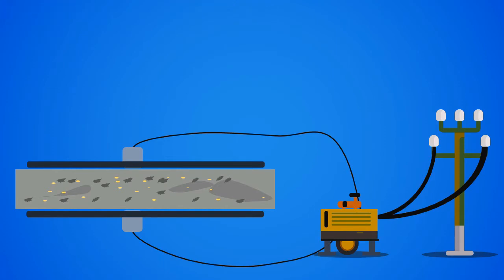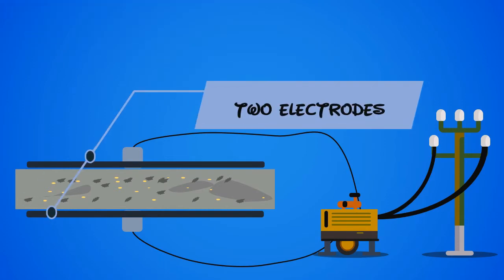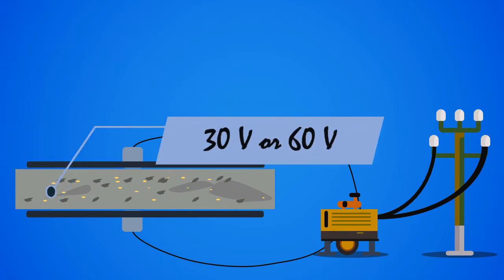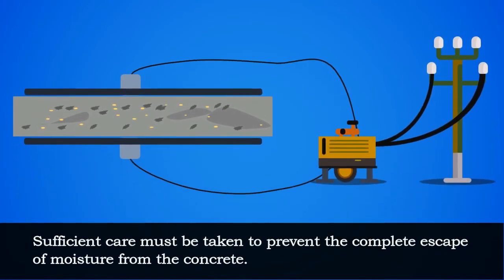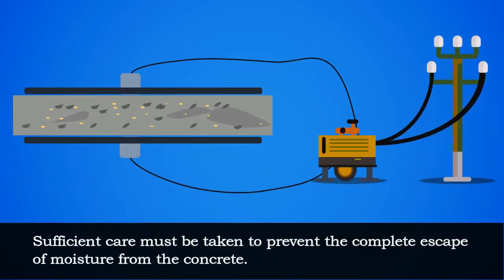Electrical Curing of Concrete || Manufacture of Concrete #36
In this exciting episode of Manufacture of Concrete, we delve into the fascinating world of Electrical Curing of Concrete! Join us as we explore the innovative techniques and benefits of using electrical methods to cure concrete structures, ensuring enhanced durability and strength.